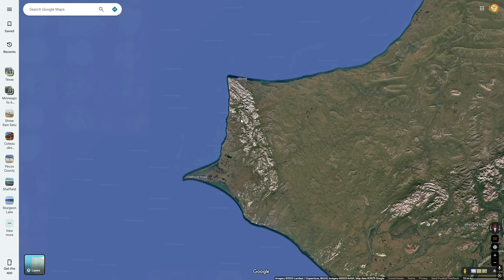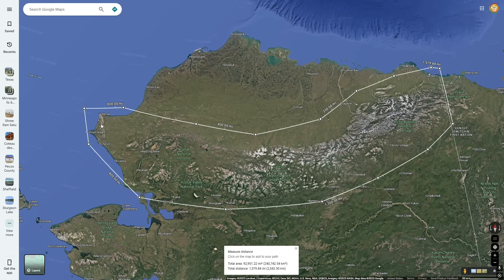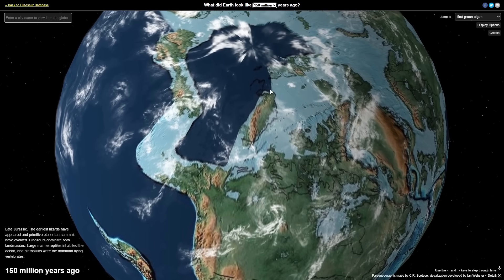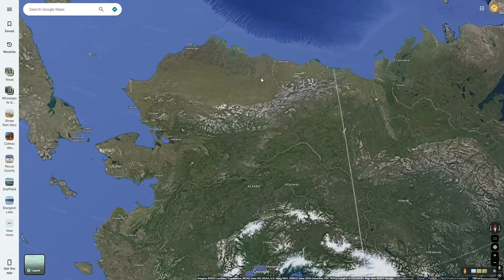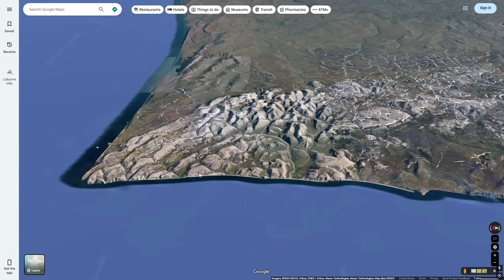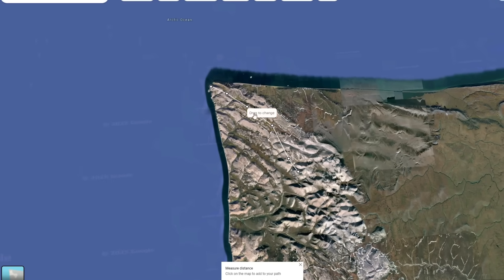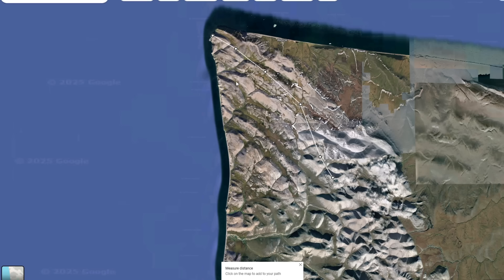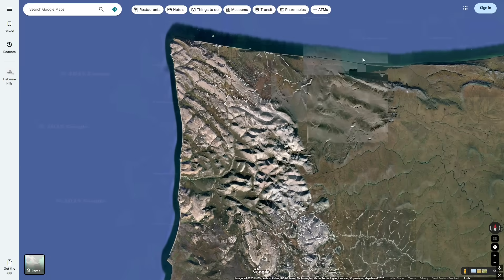Why These Mountains Abruptly Stop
In this video, I explore the Lisburne Hills, a group of hills in Alaska that seemingly stop abruptly and for sharp cliffs. I go into how they formed and how they got "cut off".

Sources I used/read